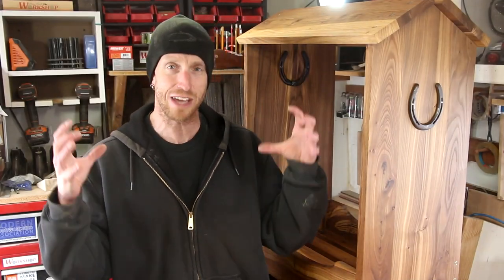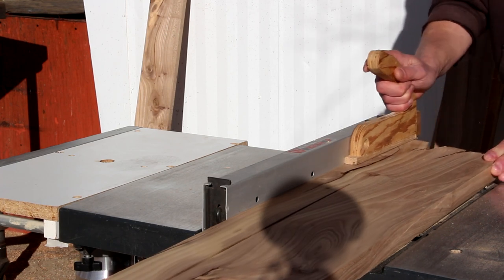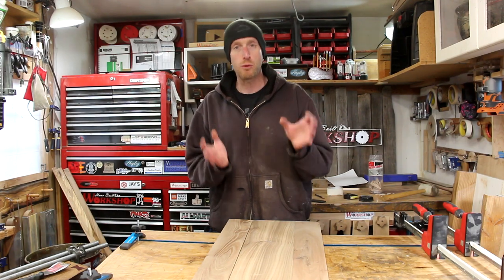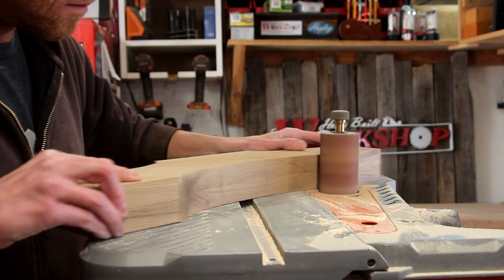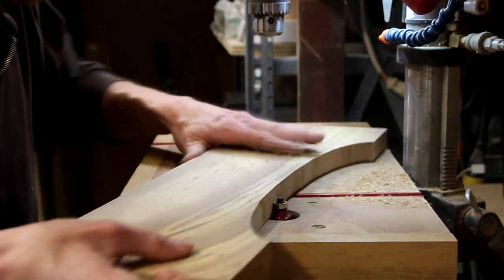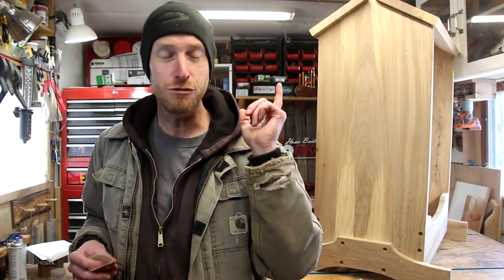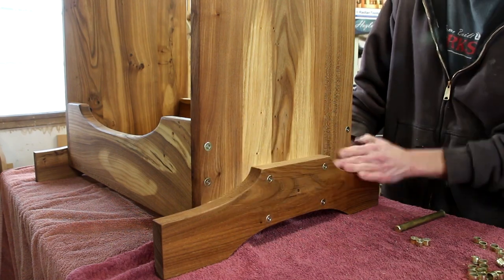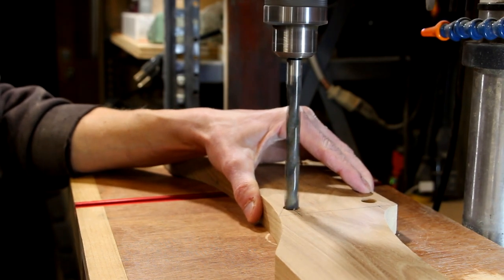Making a Saddle Stand | with Bullet Shell Casings, Conchos, and a Lucky Horseshoe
This saddle stand is a gift for my daughter. It is made from some Elm that I milled from some logs with my chainsaw mill. I used some .44 Magnum Shell Casings sent to me by a viewer, to cover the screw holes. Then I attached some welded horseshoe hangers that my brother and I made in a previous video. This thing turned out awesome, and I cant wait to see it put to use.

Ryobi Biscuit Jointer (new version)
Bessey Parallel Clamps
Titebond 2 Wood Glue
Creality Ender 3 v2 3D Printer
Wood Screw Concho Adapter